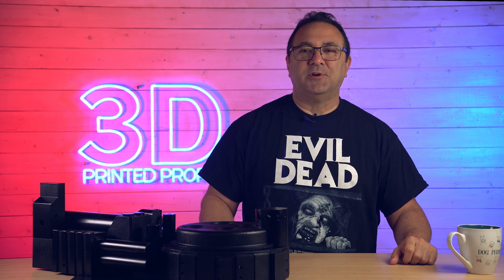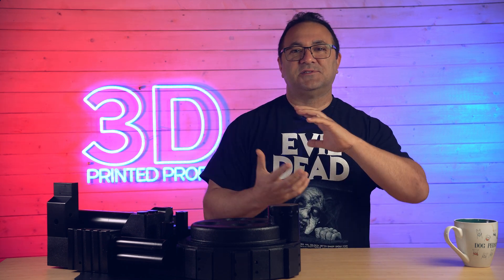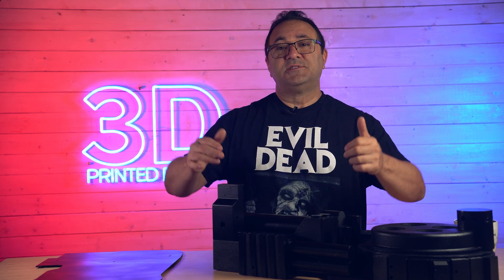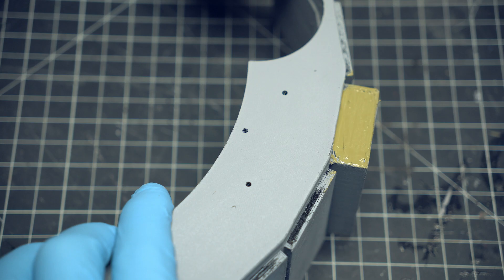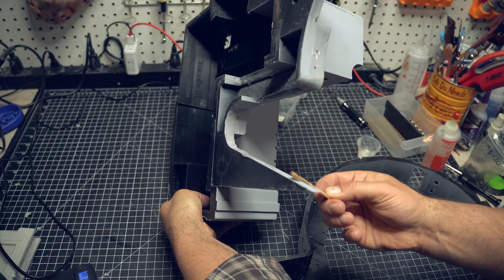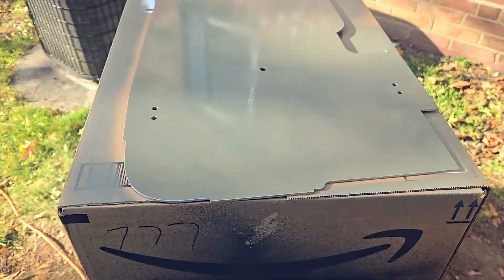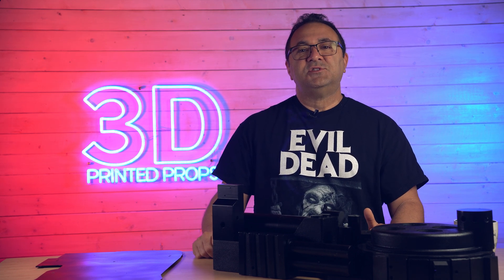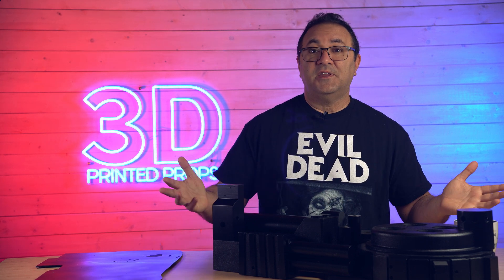3D Printed Ghostbuster Proton Pack - Q-Pack Build - Part 1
3D Printed Ghostbuster Proton Pack - Q-Pack Build - Part 1

This is a project I have wanted to build for a long time, the classic proton pack from the original Ghostbuster film! And thanks to PCBway I've finally been able to start it. This is the first video in the series where I print, sand, paint and assemble the main proton pack pieces! There are a TON of them. Can't wait to share this one with you. Thanks!

Open-source version of the proton pack from Ghostbusters made by Marc Carabelli (tacobelli) and Quentin Machiels (kiou).

ITEM I USED IN THIS VIDEO

SUNLU PLA 3D Printer Filament PLA Filament 1.75mm

SUNLU 3D Printer Resin, 1kg Fast Curing Standard 3D Resin

1/2/3 Inch Random Orbital Air Sander, Mini Pneumatic Sander for Auto Body Work

Rust-Oleum 323350 Automotive Custom Lacquer Spray Paint, 11 oz, Rugged Black

Rust-Oleum 245197 Universal All Surface Spray Paint, 12 oz, Satin Black

J-B Weld Pro Size ClearWeld 5 Minute Set Epoxy

Insta-cure gap filling 2oz Bob Smith

Bob Smith Industries Super Glue Accelerator

3M Pro Grade No-Slip Grip Sandpaper, 3-Pack, 120-Grit

3M Pro Grade No-Slip Grip Sandpaper, 3-Pack, 180-Grit

3M Pro Grade No-Slip Grip Advanced Sandpaper, 9-Inch x 11-Inch, 220 Grit, Pack of 3

3M Pro Grade No-Slip Grip Advanced Sandpaper, 9-Inch x 11-Inch, 320 Grit, Pack of 3

3M Sandblaster Pro 5-Pack 9-in W x 11-in L 400-Grit Premium Sanding Sheets

U-Pol DOLPHIN 1K Combination Putty, UP0657

Rust-Oleum 260510 Automotive 2-in-1 Filler & Sandable Primer, 12 Ounce (Pack of 1), Gray

Neptune 4 Pro 3D Printer

Neptune 3 Max 3D Printer

FDM PRINTING SUPPLIES AND TOOLS

FIXDRY 3D Filament 2 Spools Compatible Dryerbox DOUBLE-NT1

RESIN PRINTERS and RESIN I LIKE

ELEGOO Saturn 3 12K MSLA 3D Printer

SUNLU 3D Printer Resin, 1kg